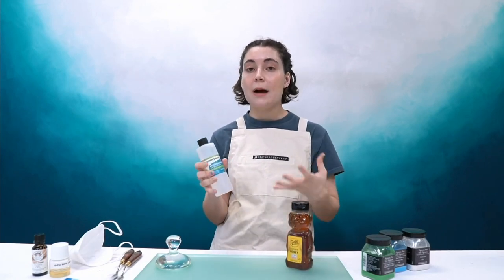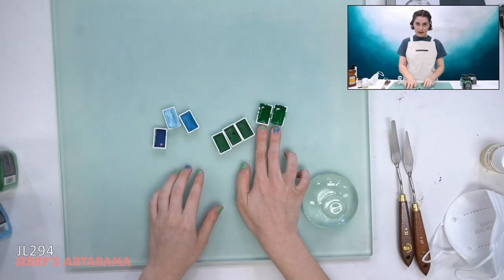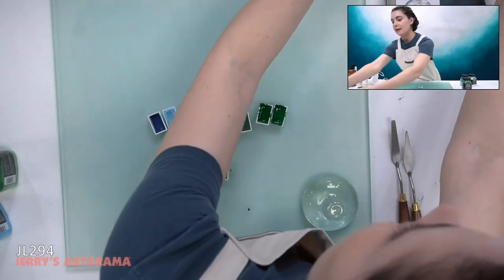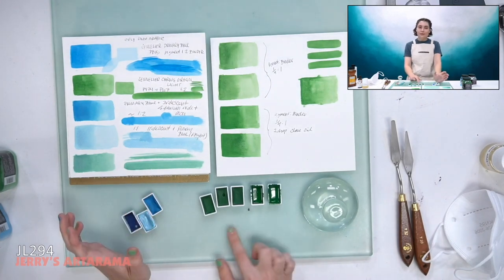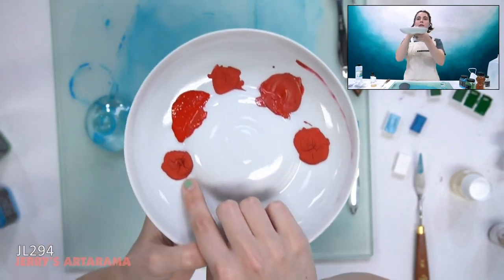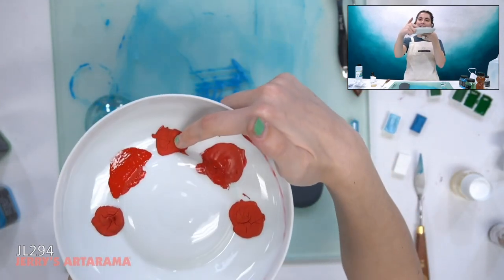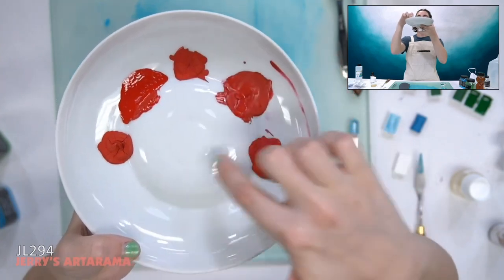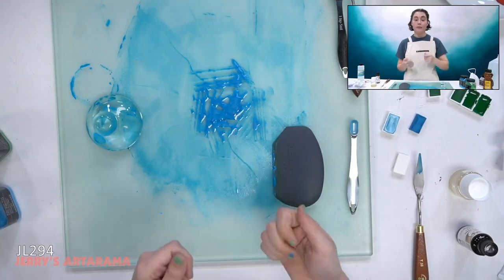You Put What in Your Watercolors?? Humectants and Why You Need Them | Jerry's LIVE Clips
In this clip, Mot explains to us what humectants are, why they're important additives to your paints, and shows us what you need to create and utilize them!

This clip is from Jerry's LIVE Episode JL294: Creating Your Own Watercolor Paint.

Don't forget to join us right here for the full Jerry's LIVE every Tuesday at 5:30EST!